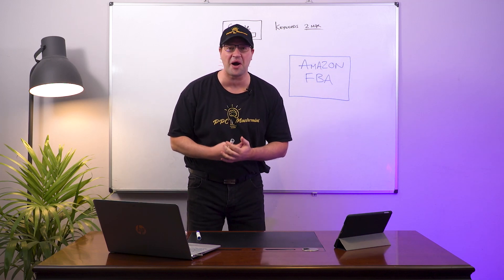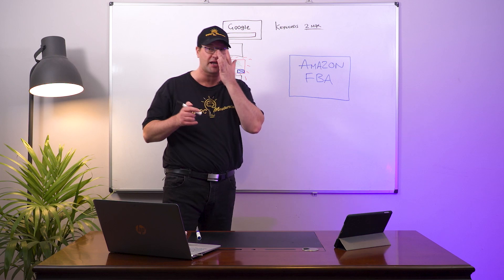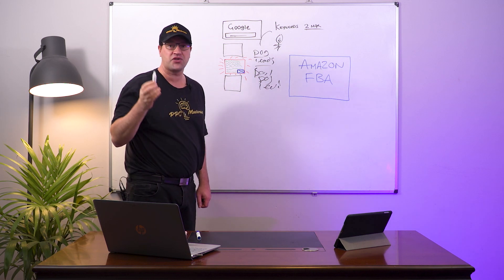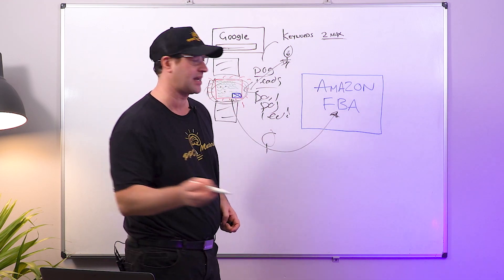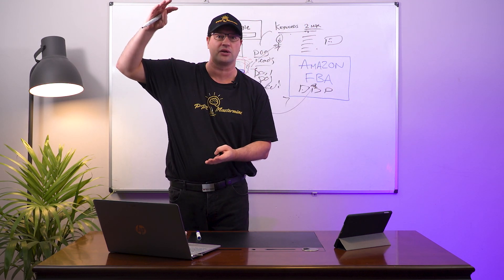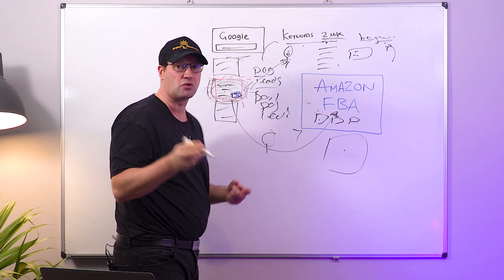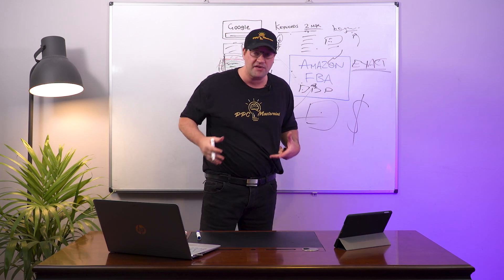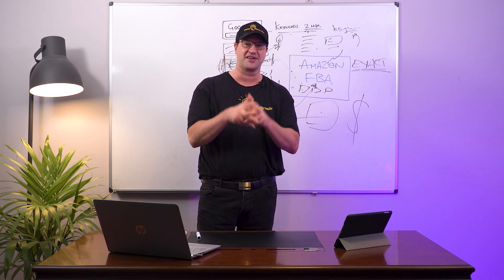How To Get More Sales On Amazon FBA Using Google Ads. Get Amazon Sales Without Amazon.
How to get more sales on Amazon fba using Google Ads? The big mistake amazon store owners make is they do not know how to get more sales using external traffic and marketing strategies such as google ads.

🔷 New Google Ads Secret 'Back Door' Method To Start Getting Online Leads & Clients Within 24 Hours!  WITHOUT Social Media or Any Technical Skills - FREE TRAINING 👇 👇

🔹 How I Spent $500,000 Testing Brand New Google Ads Strategies To Find Out What Is Working Right Now Today

🔹 How To Use Google Ads To Generate Intent Leads To Grow Any Business Online. DO THESE GOOGLE TIPS

🔹 How To Generate Leads For Service Business WITHOUT Using Social Media. Generate Leads & Clients 2023

🔹  How To Use Your Cell To Market Your Business Using Google

🔹 How To Convert Cold Traffic and People Who Have Never Ever Heard Of You By Using These Google Top Tips

Google ads can really grow your amazon fba sales online, and you do not have to use amazon ppc either. Amazon ppc is so competitive, so it can be very difficult to make sales and make more money or any profit for your amazon store when you take into account the storage fees, seller fees etc. Our google ads students are crushing it and they make a lot of amazon sales because they are using powerful external google ads marketing strategies to drive targeted traffic to their amazon page listing.

Amazon ppc can be very expensive to use and if you do not quite understand the amazon ppc process you can quickly lose a lot of money. Using google ads on the other hand is a lot cheaper and you can easily drive traffic to amazon listing as well as having the opportunity to make more money for your amazon fba store. I would recommend you only use 2 google exact match keywords for your amazon fba store because unfortunately amazon does not allow you to add google ads tracking. This makes it really difficult to know which keywords actually generated the sales for your amazon fba store. So, to help you get more sales on amazon fba using google ads only use 2 keywords. The reason why you should only use exact match keywords is because exact match keywords normally have much more intent and so the level of conversion tends to be higher. This google ads strategy is only one of many powerful strategies I teach my students who own and operate successful amazon fba stores.

When I am normally asked; amazon ppc vs google ppc? For me there is only one winner which is google ads ppc. Of course, I am going to favour google ads ppc because it really does work so well if you understand and know the best strategies to use and apply. So, if you find yourself asking how to get more sales on amazon then you really should think about using google ads as part of your marketing strategy to help you generate more traffic to your amazon listing.

I am not saying that amazon ppc does not work because of course it does! However, it can be expensive to use amazon ppc even if you have the best amazon ppc strategy! A refined amazon ppc strategy can be costly due to the amount of competition there is online. Having the best amazon ppc strategy is going to help you make more sales for your amazon fba, of course it will! However, to help make even more sales for your amazon fba you may want to consider using google ads because it is such a proven platform to advertise your amazon fba store or any business for that matter. The best amazon ppc advertising strategy could be to use both google ads and amazon ppc, but the only way to truly find out is to test. A lot the best online marketing strategies that are active and successful in terms of driving sales as gone through some sort of testing. In marketing the famous phase is; 'testing, testing and more testing'.

I hope this video training as given you some light bulb moments in terms of how to get more sales on Amazon fba using google ads. Feel free to register for the free google ads training below.